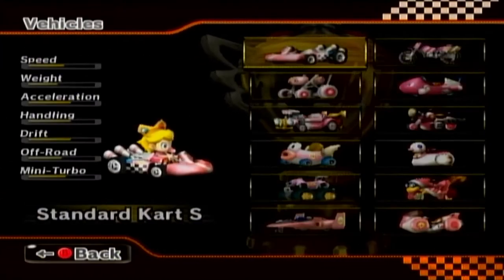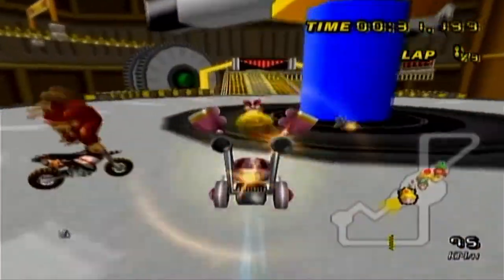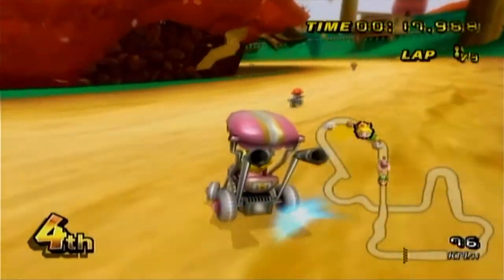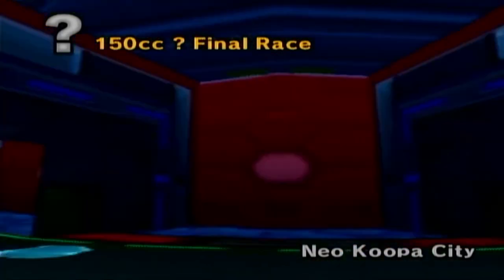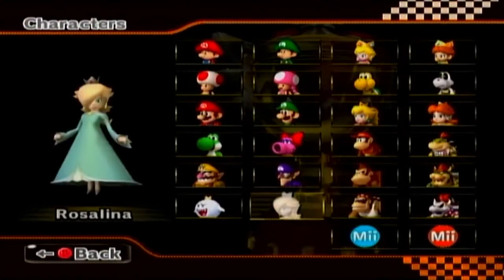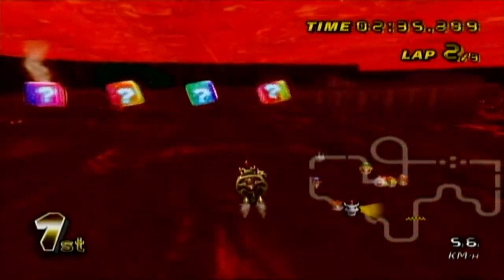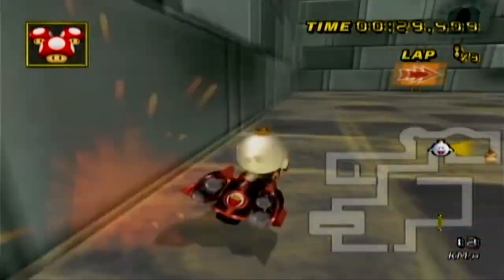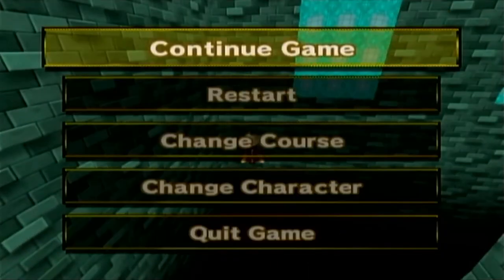Playing the Custom Tracks in Mario Kart Wii CTGP - Propeller Mushroom and Hammer Bro Cups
Some really well-done tracks today.